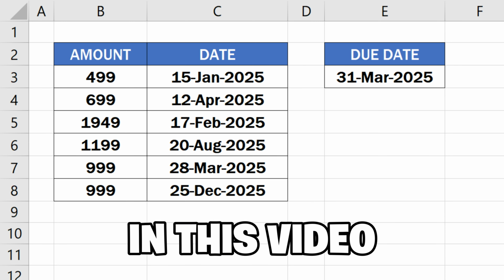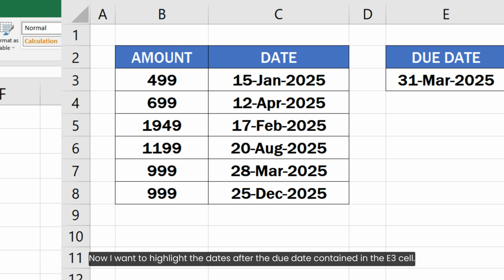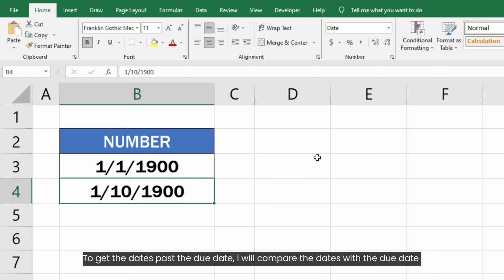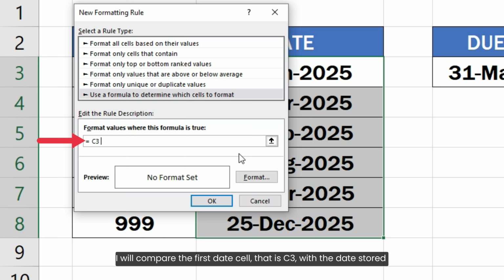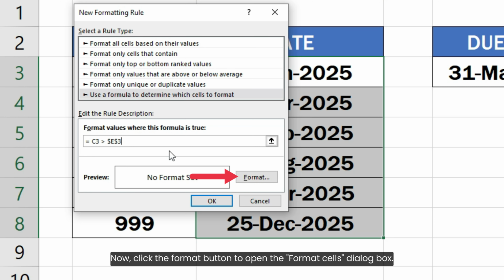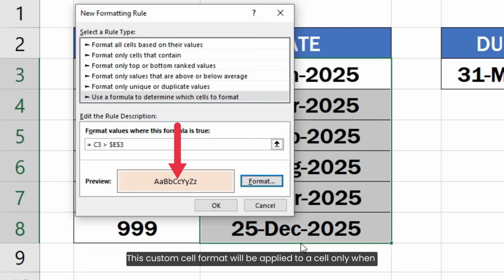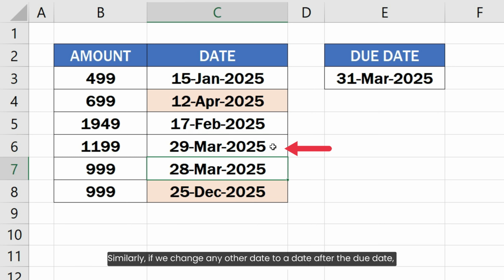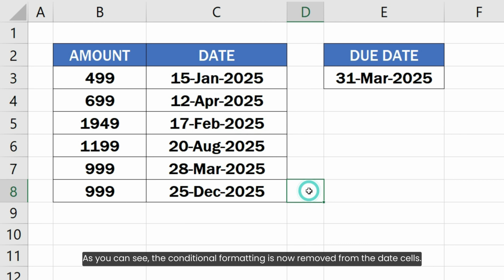Highlight Date Past Due Date in Excel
Excel highlight dates past due date: This Excel tutorial explains how to highlight dates past due date in Excel so that overdue tasks, payments, or deadlines become instantly visible in your worksheet. It focuses on real-life scenarios where tracking timelines is critical and shows that highlighting dates past due date functionality can be used to visually separate completed, upcoming, and overdue entries. You will understand how to highlight dates after the due date in excel by comparing a date column with the current date or with a predefined due date, making it easier to monitor delays at a glance. The tutorial also shows how highlighting dates logic works when dates change dynamically, ensuring that overdue entries update automatically without manual work.

Throughout the video, you will see how these techniques help improve clarity in task trackers, billing sheets, and project schedules using the conditional formatting rules so that formatting remains consistent even when new rows or dates are added. The video also covers highlighting dates after certain other date scenarios, such as comparing an invoice date with a due date column, which is extremely useful for finance and operations teams.

This tutorial covers the following queries:
how to highlight dates past due date in excel
excel highlight dates past due date
how to highlight dates after due date in excel
excel highlight dates after due date
excel dates after due date highlight
excel conditional formatting highlight dates after due date
excel highlight dates after certain other date
excel auto highlight due date cells
highlight dates that are past the due date in excel
how to highlight due date column in excel
how to highlight due date in excel
due date highlight excel
highlight due date in excel